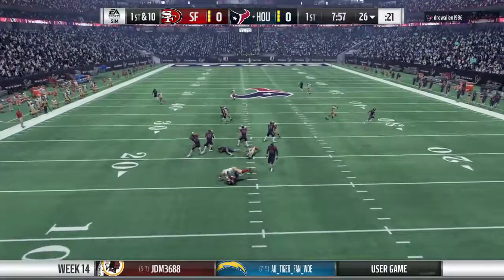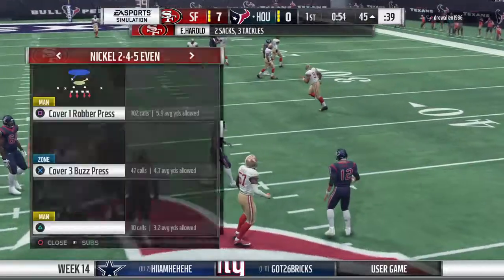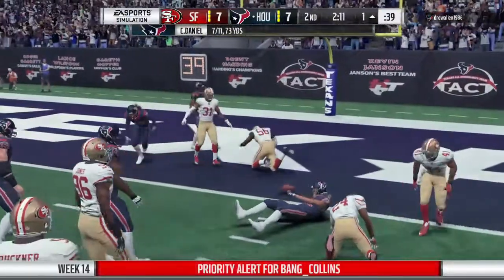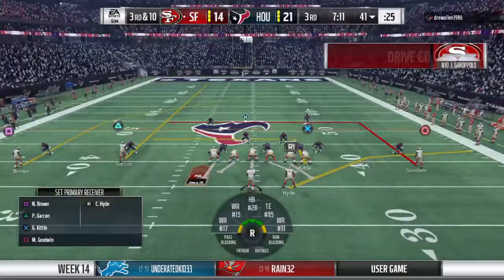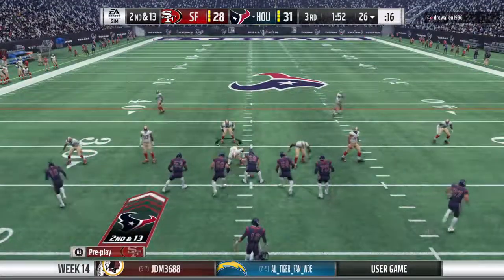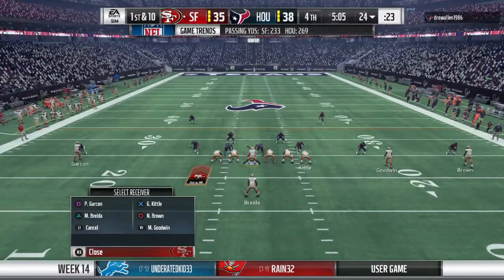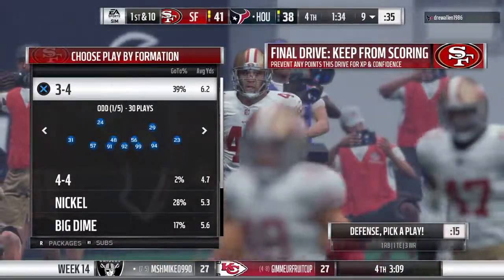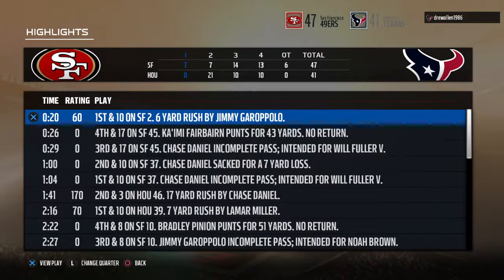TSEL S1 W14 | 49ers 8-4 @ Texans 9-3 GOTW